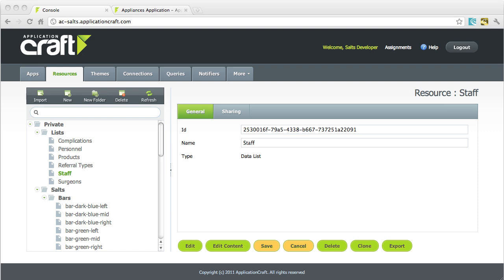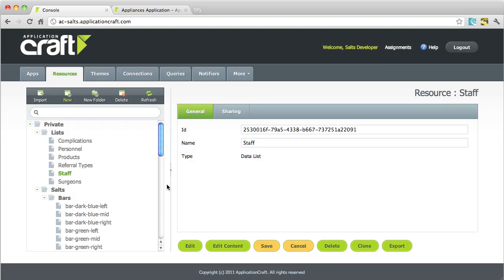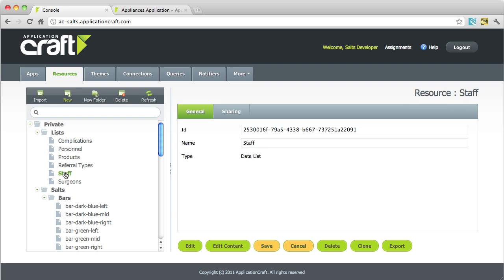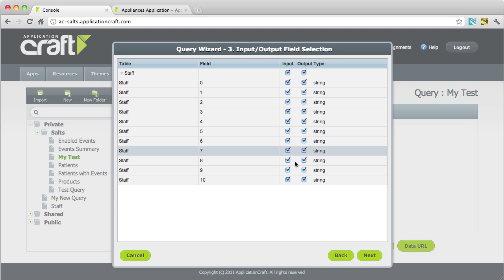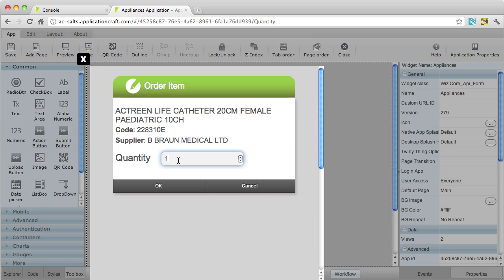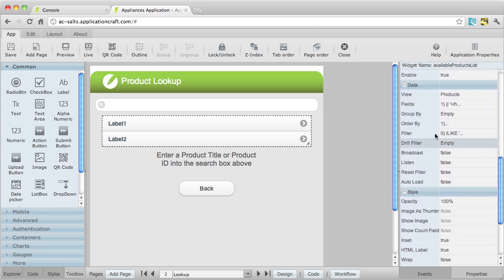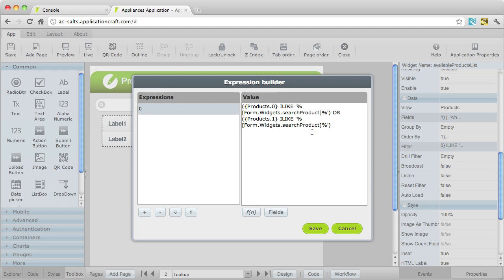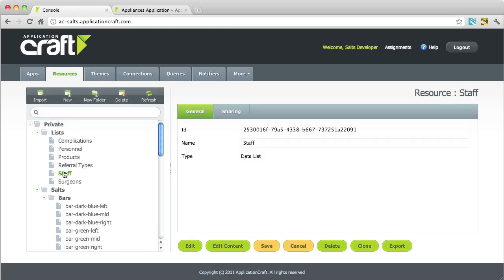data-lists.mov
Data List Management in Application Craft